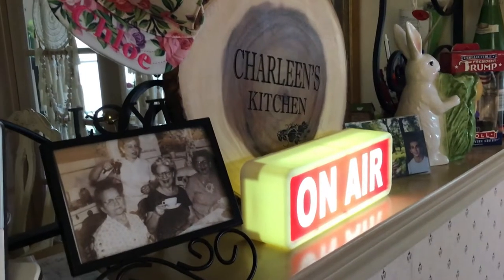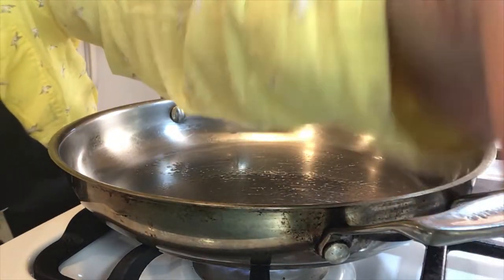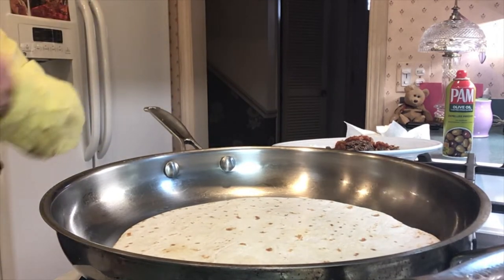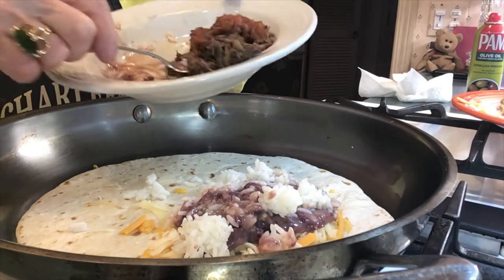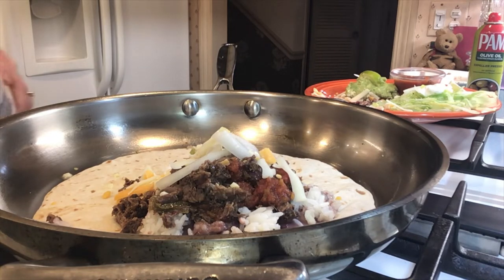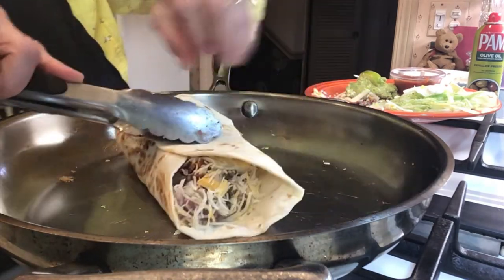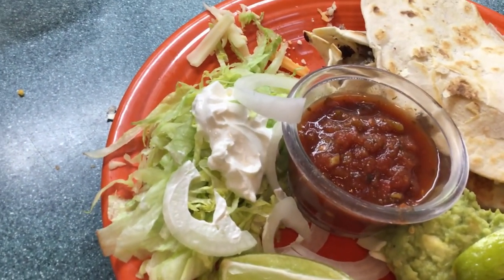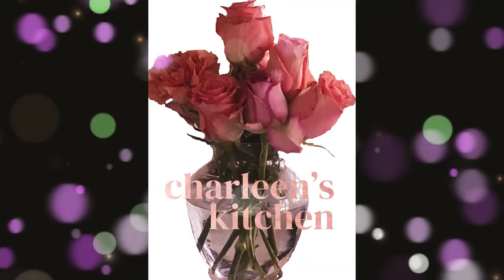Shredded Beef Burritos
Leftover pot roast meat makes for a tasty burrito!